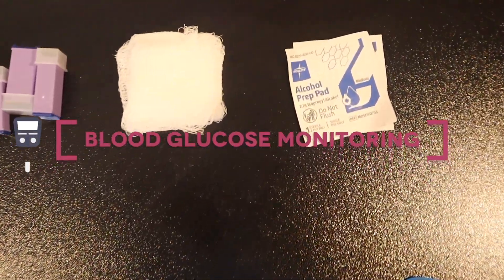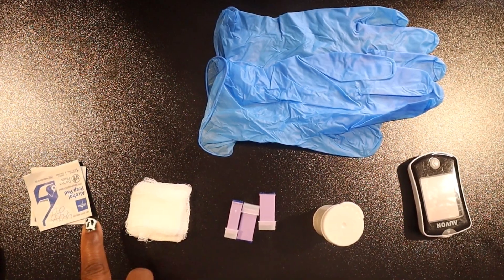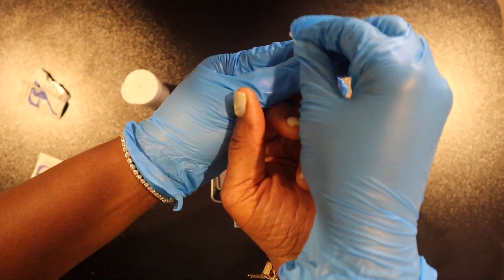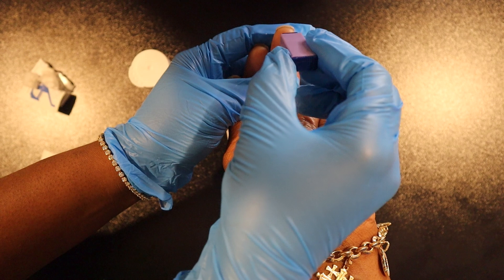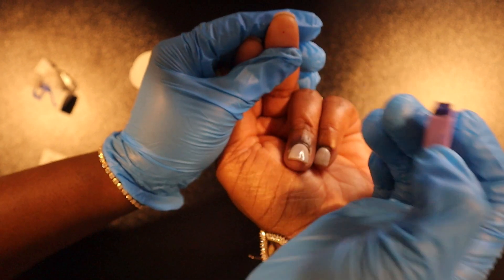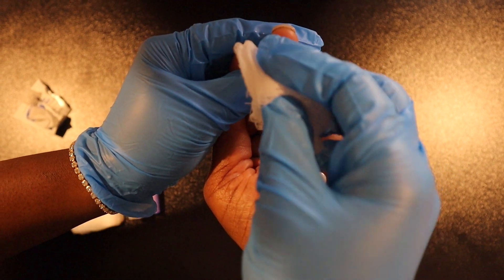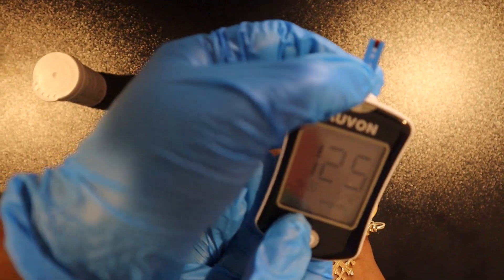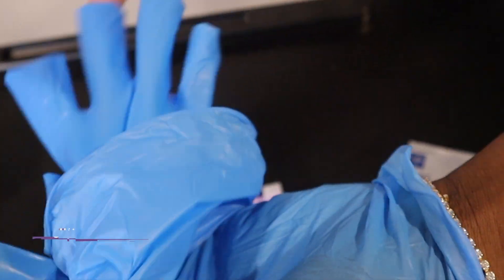Blood Glucose Monitoring (Finger Stick)